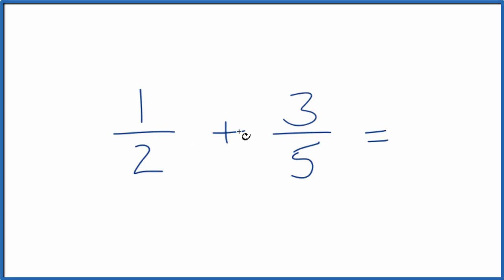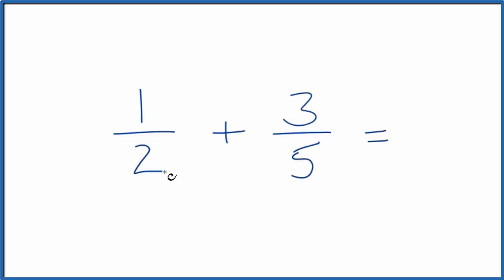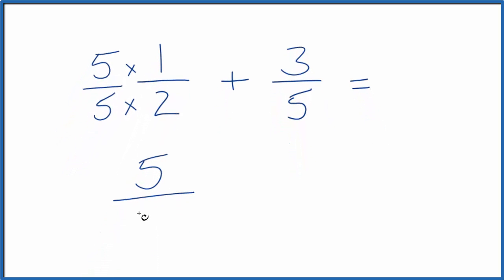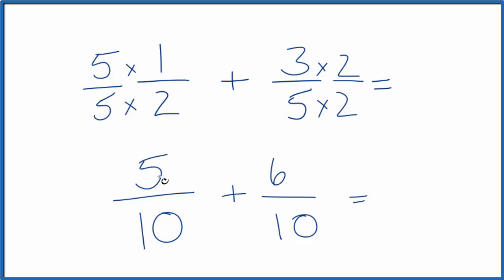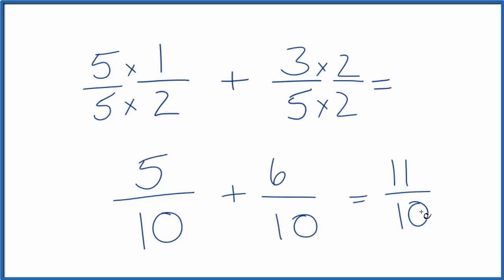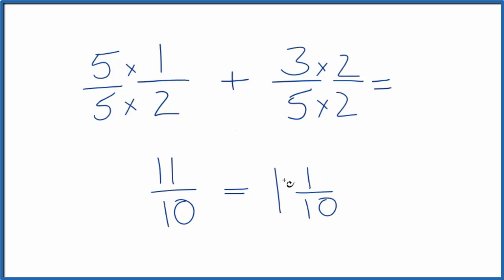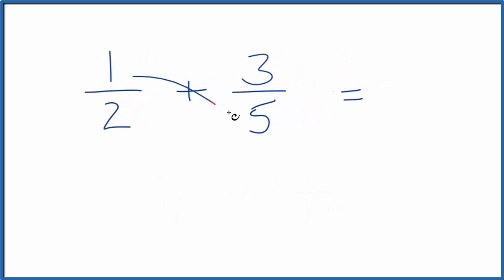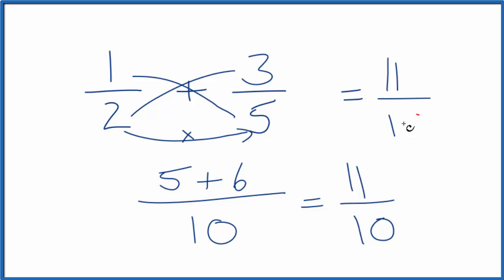How to Add 1/2 + 3/5